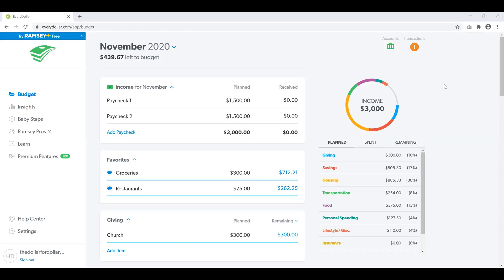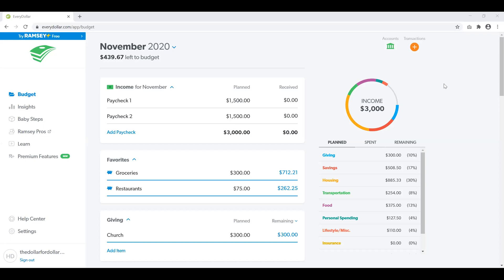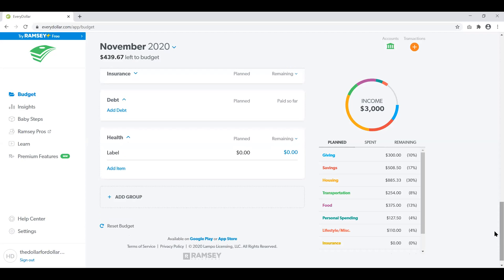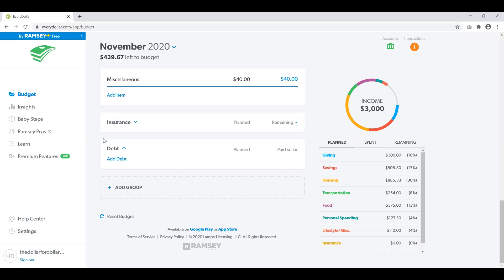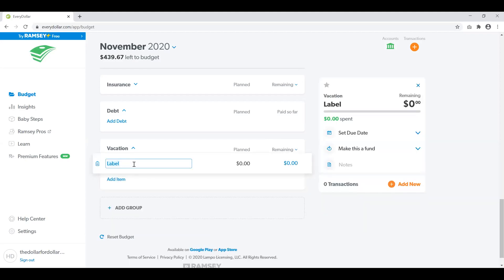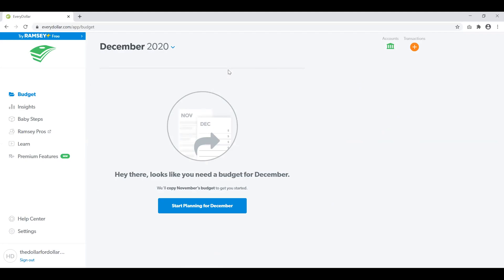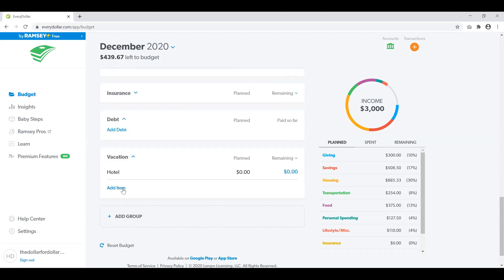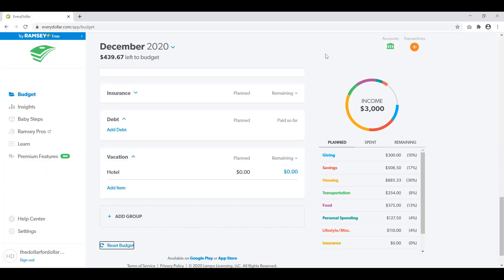EveryDollar Budget Tutorial | How to add or delete category groupings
Delete or add a grouping of budget items like Housing, Transportation, or Savings in under a minute! EveryDollar Budgeting is easy and so is customizing the categories to fit your needs! Follow along as I show you how to use EveryDollar to suit your needs in this super quick tutorial.

Download the EveryDollar App to start your budget and journey to financial freedom!